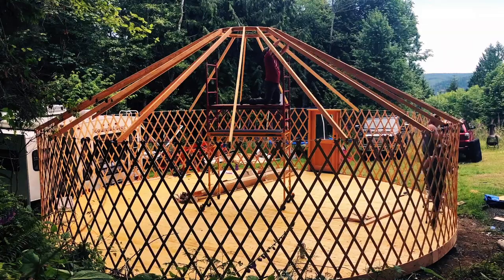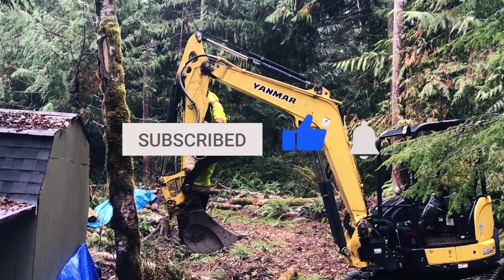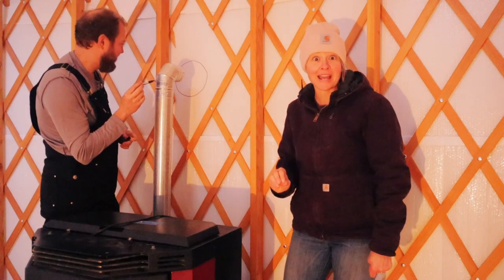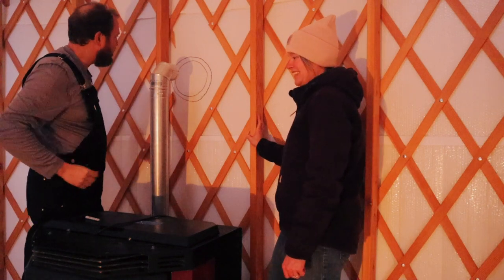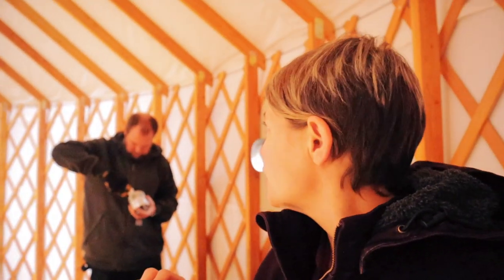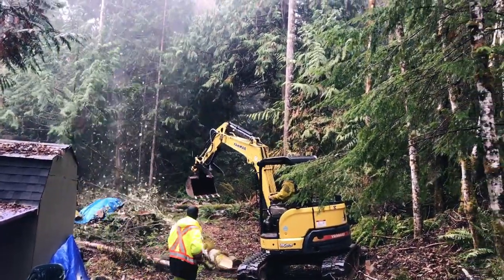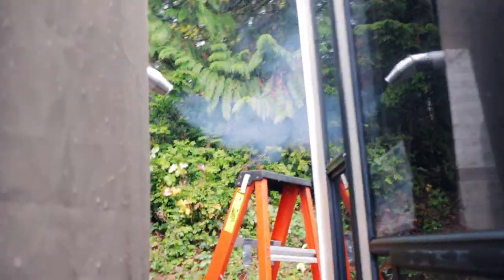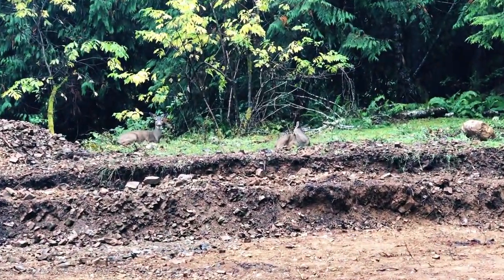How we HEAT our OFF GRID Yurt // Ep. 14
In this episode, you get to see us install the stove piping for our pellet stove into our yurt.  Our yurt will actually become completely off-grid so we don’t have to code it as a liveable structure.  Now, you may know that a pellet stove requires electricity so we will eventually be installing solar panels and the research we have done has shown that solar panels we plan to install will power our pellet stove.  I just wanted to put that here to clarify why we chose a pellet stove and why the yurt is not off grid . . . . Yet

Installing the pellet stove went pretty well.  It is a little bit of a nerve racking process because you cut a hole in the side of your yurt which is just a little overwhelming.  Plus,  the weather was not on our side for a portion of the project.  Also, as we were installing the pellet stove into our yurt, we had contractors working on digging out the foundation of our cabin that we will be building in late Spring.  It was Avery busy few days at our land.

Unfortunately, COVID-19 put a delay on our cabin kit being produced and delivered in the time frame we had originally planned.  While we could have just waited it out and pushed back starting on the build of our home, we decided to shift gears and change our course for the time being.  We purchased a 30 foot yurt, and will be setting it up as additional living space when we begin to build our cabin.

If you enjoy our content, please consider becoming a patron and supporting us on this journey.  You'll receive bonus content and special access to LIVE events.

Music in Episode:

“Better Together” - Kidpenny
“The Feeling” - Wild Wind
“Get Loose” - Yellen
“Pictures” KRAGG (Remix) - The Spacies